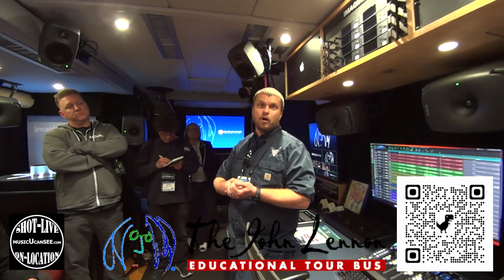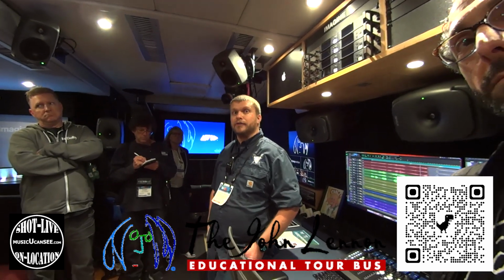NAMMshow2024 John Lennon Educational Tour Bus Updates Tour with Brian Rothschild & musicUcansee.com